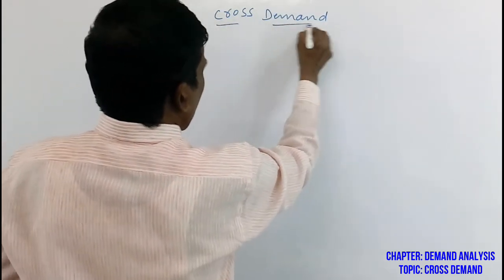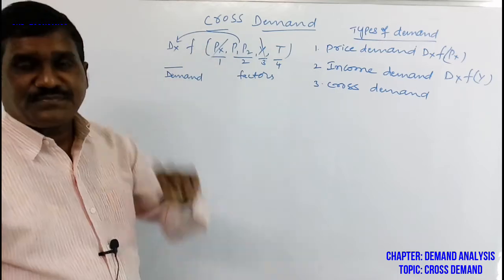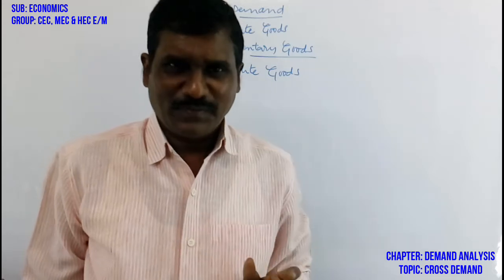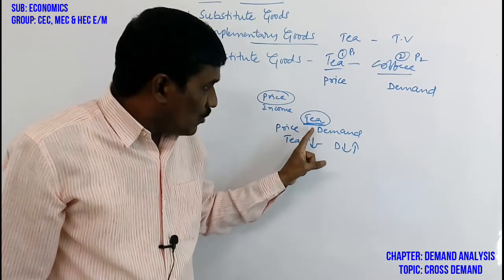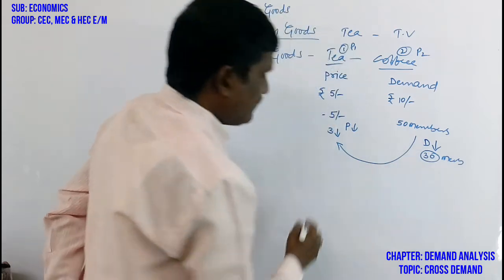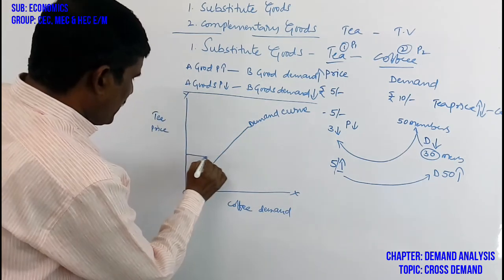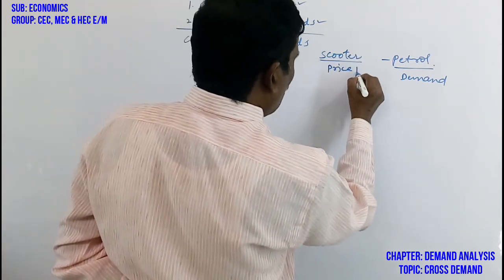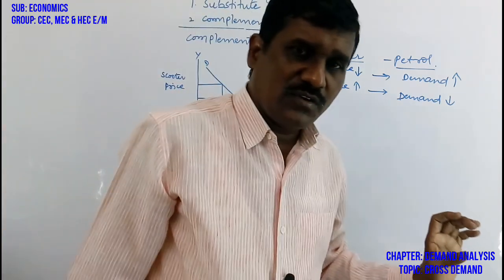INTER I YR ECONOMICS E/M: DEMAND ANALYSIS, CROSS DEMAND